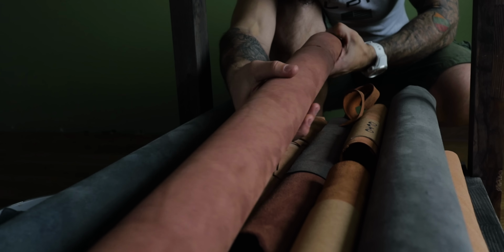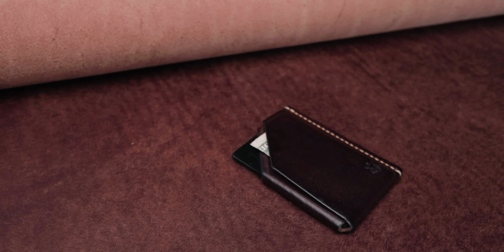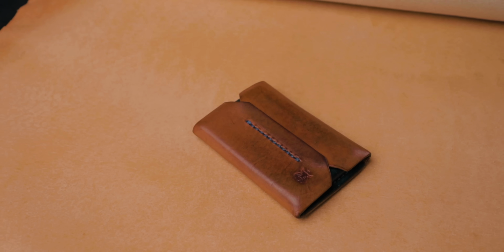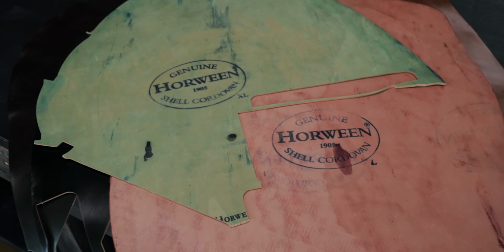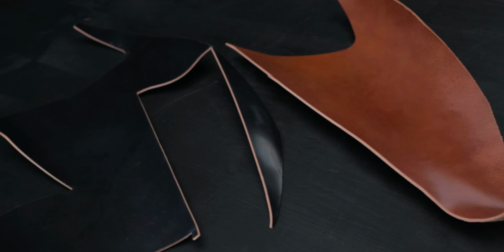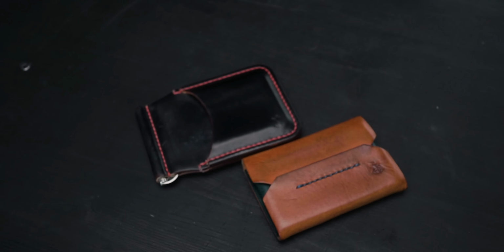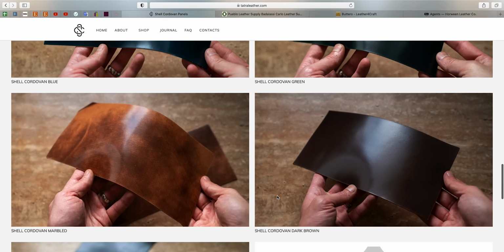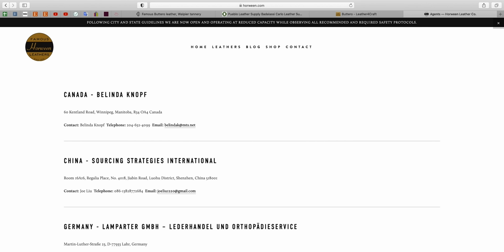Leather I'm using for crafts & Where im getting it from?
Arbor press
WUTA Skiving knife
Skiving knife replaceable blades
Sewing snips
Glue/TOKONOLE 50ml bottle applicator
Sanding drums
Slicker attachments
Budget Groover
Pricking irons
Stitching chisel pliers
Black wood slickers
Thickness gauge
Edge dye applier
Corners template
Sanding drums
Slicker attachments
Custom stamps
Custom cutting dies

In this video im reviewing leathers im using for my crafts and where im getting it from:
- "Buttero" and many other articles
- "Pueblo", "Buttero", "Shell Cordovan" and many other articles
- "Pueblo", "Buttero" and other articles
- retailers of Horween Shell Cordovan